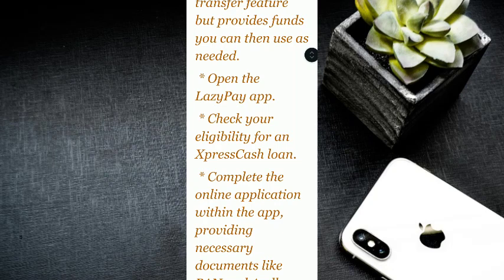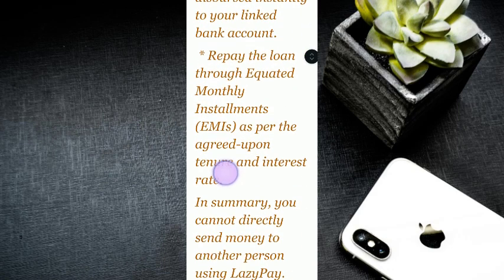HOW DO I SEND MONEY THROUGH LAZYPAY?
In This Video, you will learn about HOW DO I SEND MONEY THROUGH LAZYPAY?